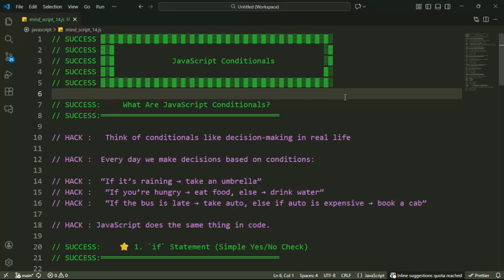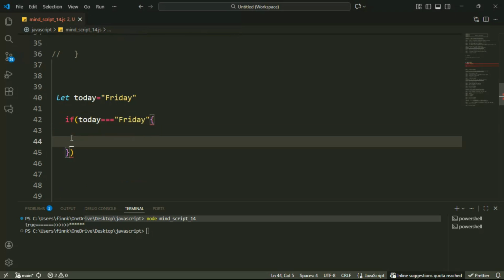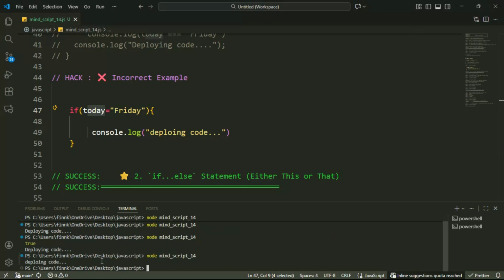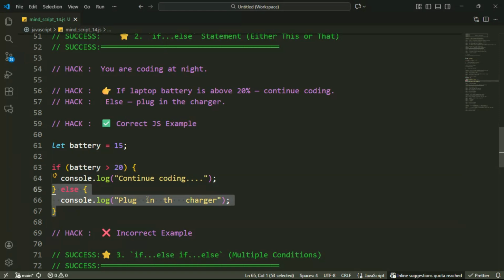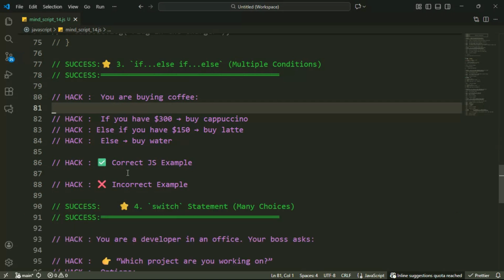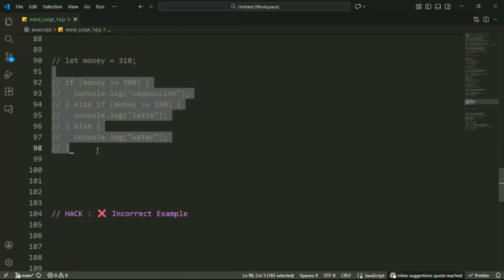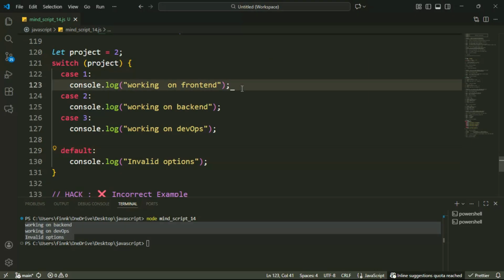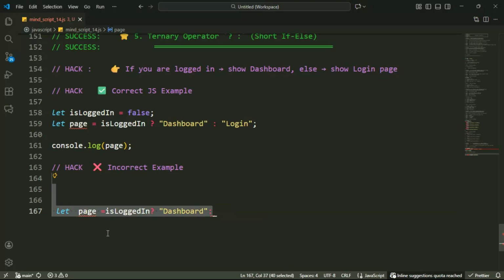JavaScript for developers || JavaSscript Conditionals